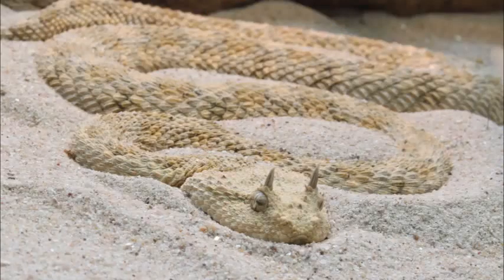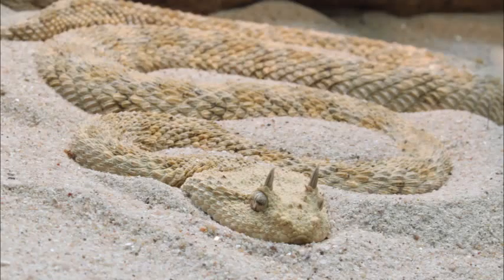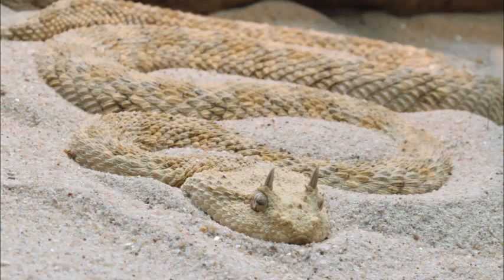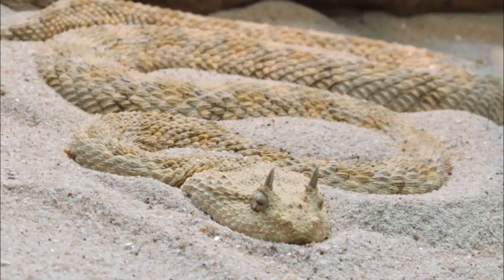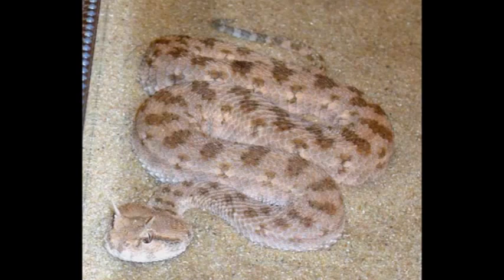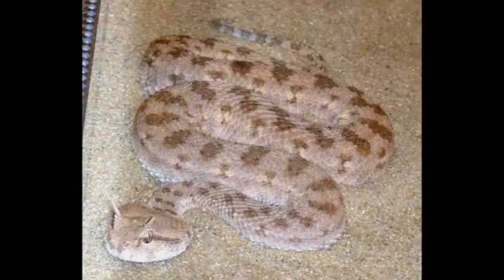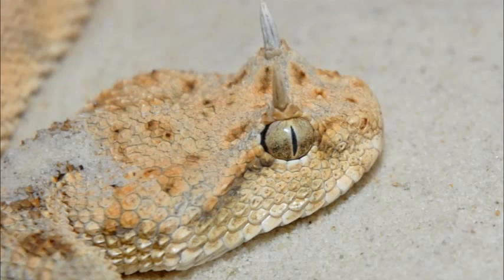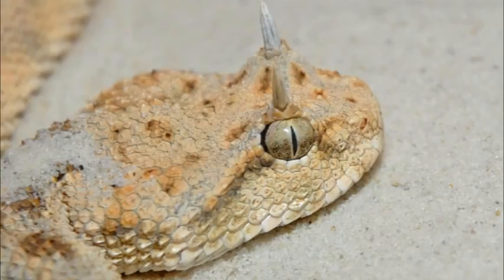Cerastes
Cerastes cerastes is a venomous viper species native to the deserts of Northern Africa and parts of the Middle East. It often is easily recognised by the presence of a pair of supraocular "horns", although hornless individuals do occur. No subspecies are currently recognised.

Description
The average total length (body + tail) is 30–60 cm (12–24 in), with a maximum total length of 85 cm (33 in). Females are larger than males.

One of the most distinctive characteristics of this species is the presence of supraorbital "horns", one over each eye. However, these may be reduced in size or absent (see genus Cerastes). The eyes are prominent and set on the sides of the head. There is significant sexual dimorphism, with males having larger heads and larger eyes than females. Compared to C. gasperettii, the relative head size of C. cerastes is larger and there is a greater frequency of horned individuals (13% versus 48%, respectively).

The colour pattern consists of a yellowish, pale grey, pinkish, reddish, or pale brown ground colour that almost always matches the substrate colour where the animal is found. Dorsally, a series of dark, semi-rectangular blotches runs the length of the body. These blotches may or may not be fused into crossbars. The belly is white. The tail, which may have a black tip, is usually thin.

Common names of this species include Desert sidewinding horned viper  Saharan horned viper, horned desert viper, Sahara horned viper, desert horned viper, North African horned viper, African desert horned viper, greater cerastes, asp and horned viper. In Egypt it is called el-ṭorîsha.
Geographic range

It is found in arid North Africa (Morocco, Mauritania and Mali, eastward through Algeria, Tunisia, Niger, Libya and Chad to Egypt, Sudan, Ethiopia and Somalia) through Sinai to the northern Negev of Israel. In the Arabian Peninsula, it occurs in Yemen, Kuwait, extreme southwestern Saudi Arabia and parts of the country in Qatar where it is sympatric with C. gasperettii. A report of this species being found in Lebanon is unlikely, according to Joger (1984).

Originally, the type locality was listed only as "Oriente." However, Flower (1933) proposed "Egypt" by way of clarification.
Habitat

These snakes favor dry, sandy areas with sparse rock outcroppings, and tend not to prefer coarse sand. Occasionally, they are found around oases, and up to an altitude of 1,500 metres (4,900 ft). Cooler temperatures, with annual averages of 20 °C or less, are preferred.
Behaviour

They typically move about by sidewinding, during which they press their weight into the sand or soil, leaving whole-body impressions. Often, it is even possible to use these impressions to make ventral scale counts. They have a reasonably placid temperament, but if threatened, they may assume a C-shaped posture and rapidly rub their coils together. Because they have strongly keeled scales, this rubbing produces a rasping noise, similar to the sound produced by snakes of the genus Echis. In the wild they are typically ambush predators, lying submerged in sand adjacent to rocks or under vegetation. When approached, they strike very rapidly, holding on to the captured prey (small birds and rodents) until the venom takes effect.
Reproduction